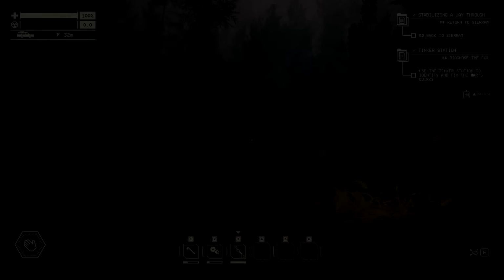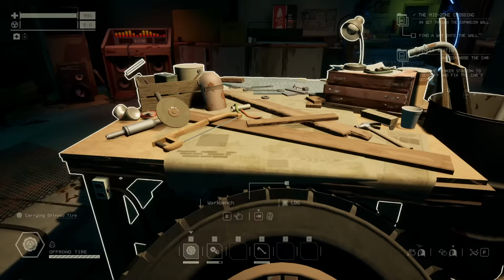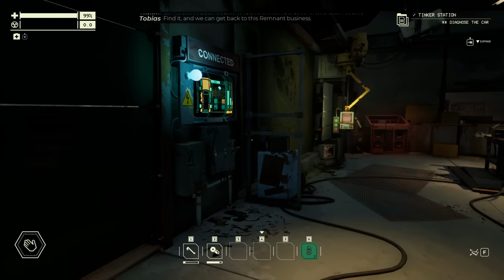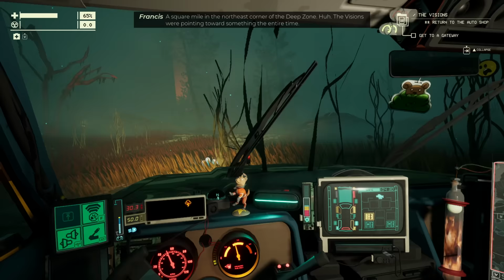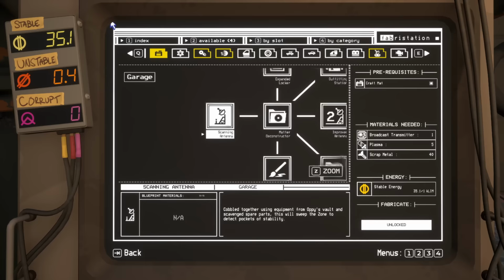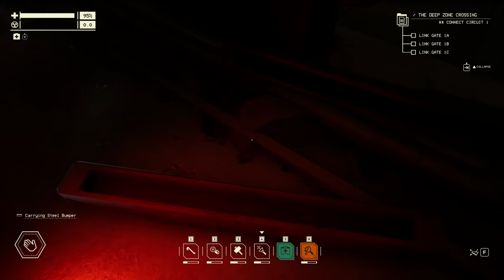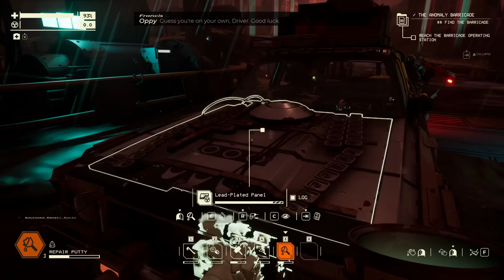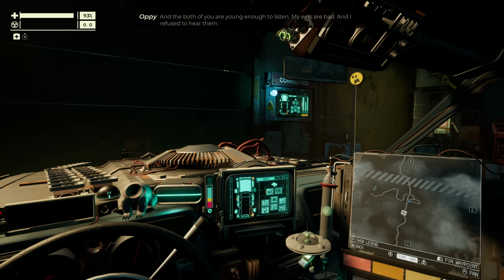We Found THE END of the Zone in Pacific Drive...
This is it... we continue our adventure with our little station wagon that gets a few juicy upgrades to go deeper into the Exclusion zone that ever before!